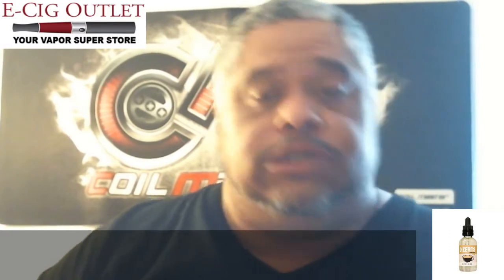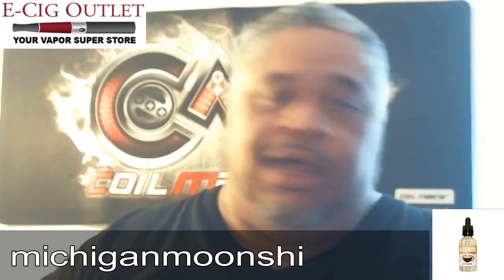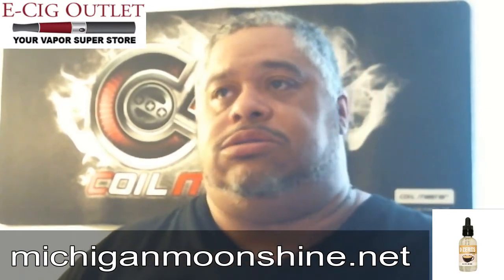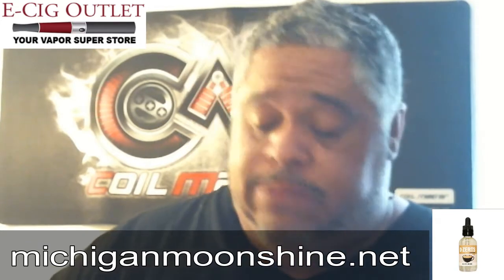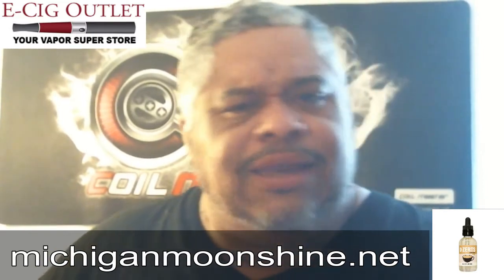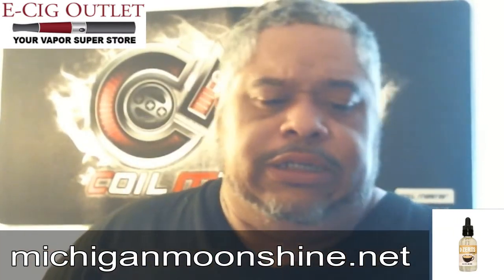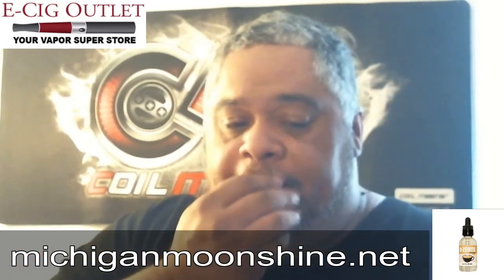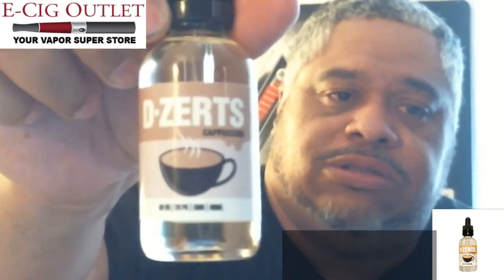D-Zerts Cappuccino e-liquid review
michiganmoonshine.net

Cappuccino D-Zerts - 60mL
0, 3 & 6 mg Nic